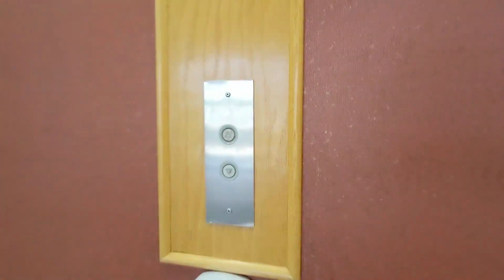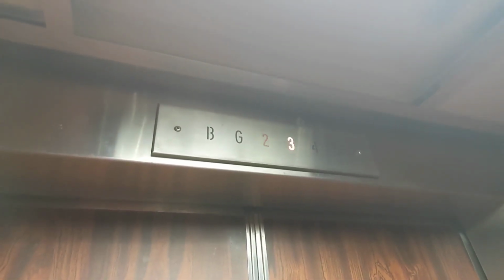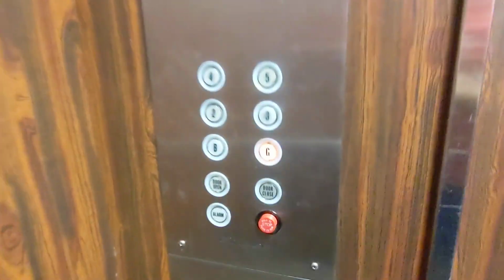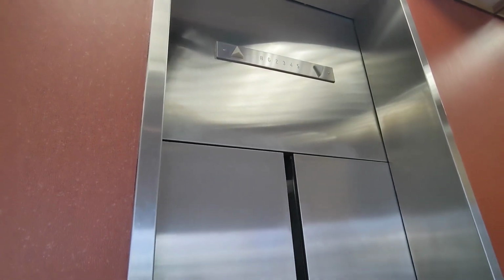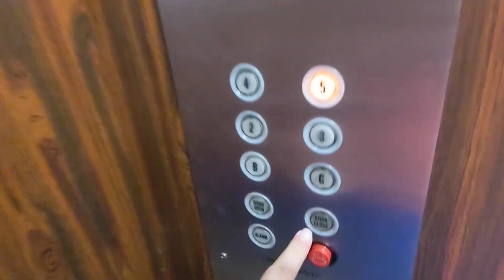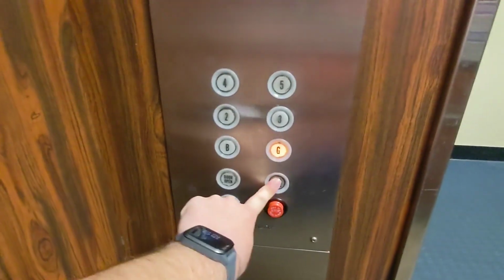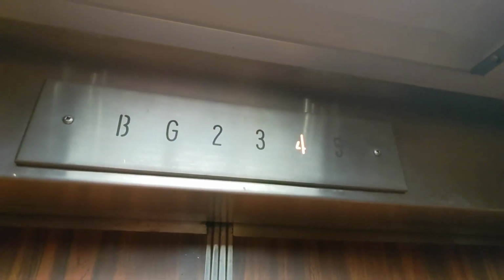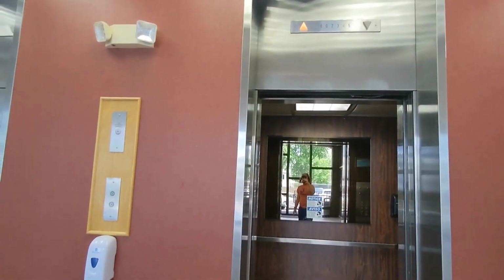Armor Traction Elevators - Danbury, Connecticut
Recorded on 6/9/23. Finally made it to these amazing elevators! Unfortunately we only got to ride one elevator because the left elevator was broken. But at least we got to ride one elevator. These elevators are very fast for six floors and they are a lot of fun to ride! These elevators are very rough while leveling but that makes these elevators a lot of fun lol!